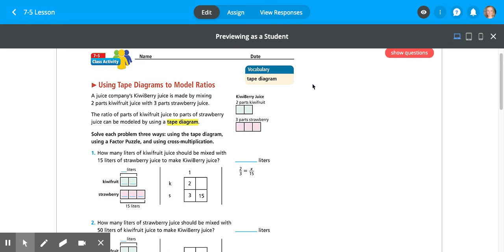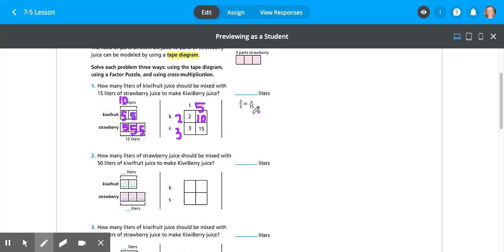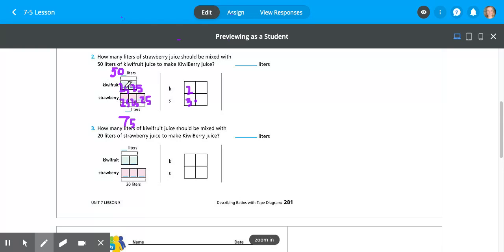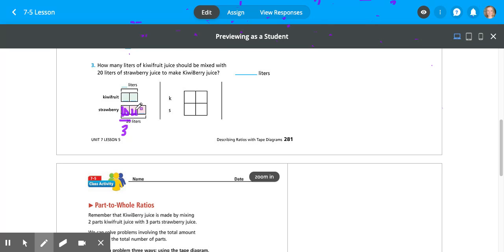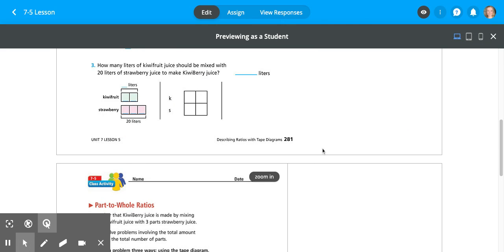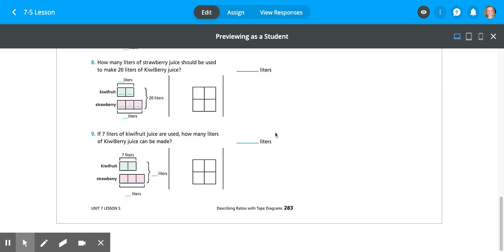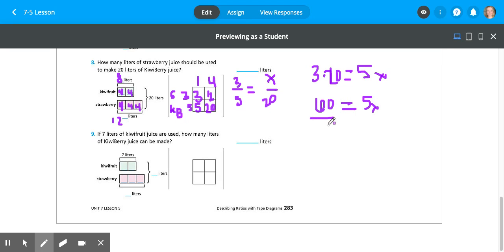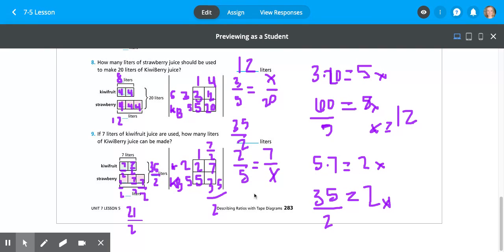7-5 Lesson Video